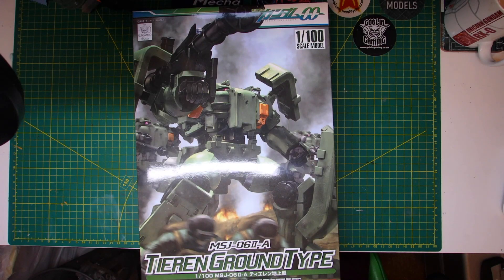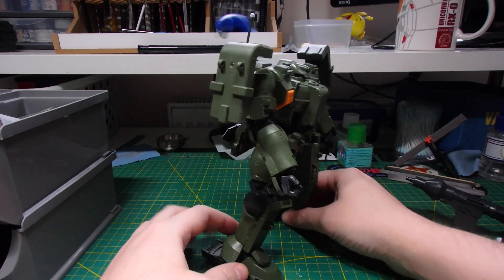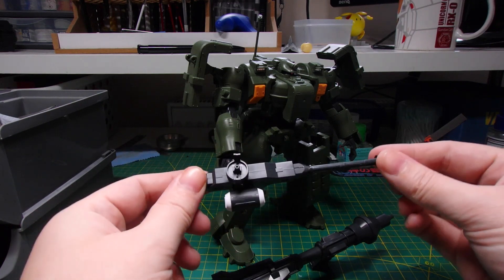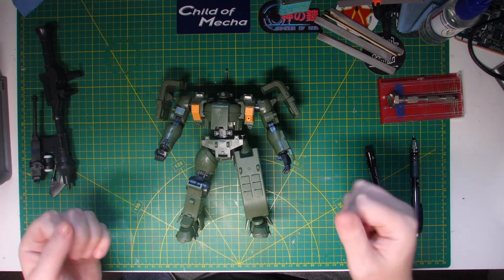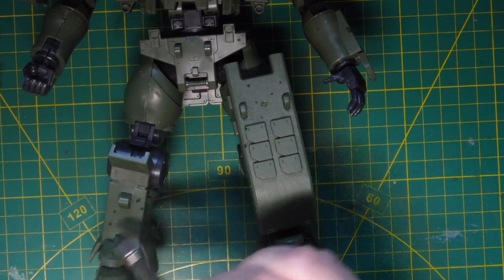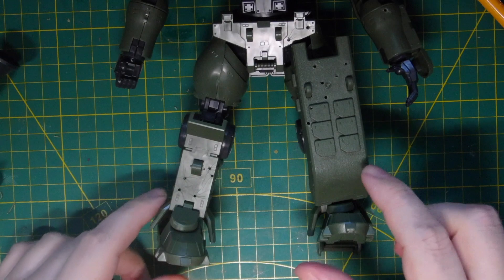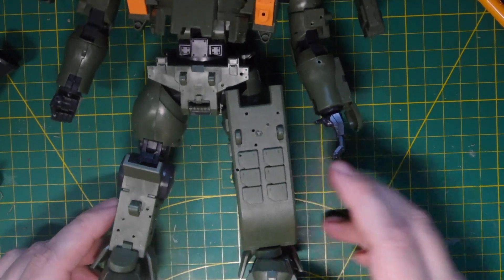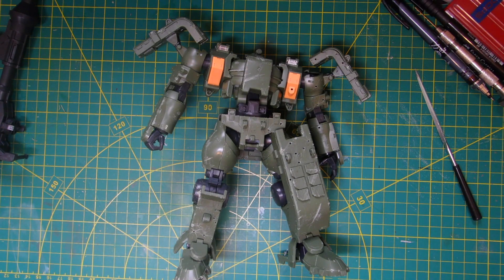1:100 Scale Tieren Ground type WIP part 1: Battle Damage!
Taking a look at the Tieren Ground type kit from Gundam00, figuring out and applying some battle damage and starting to plan out a paint job!

Looking to purchase some Gunpla? Head on over to BanzaiHobby!